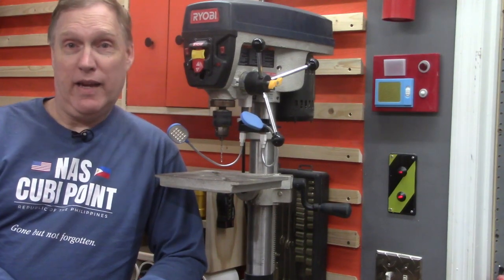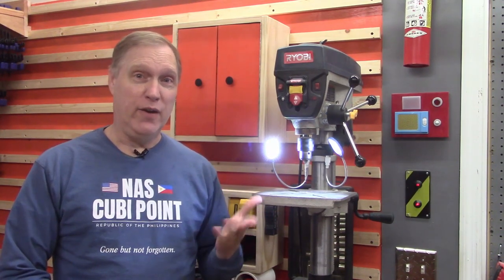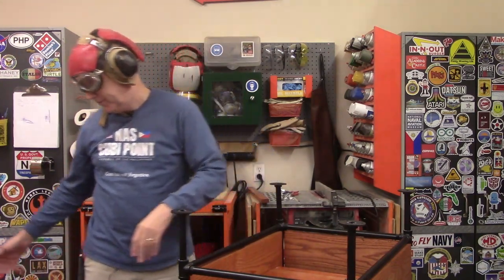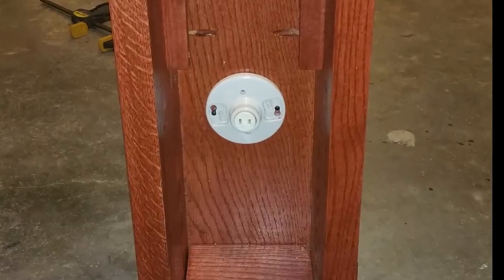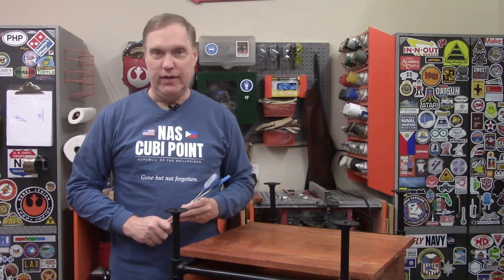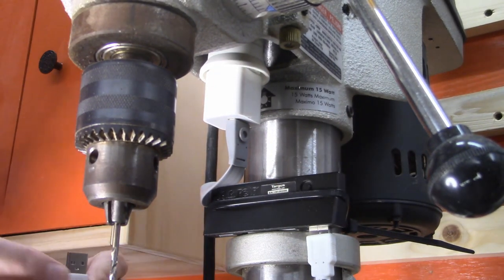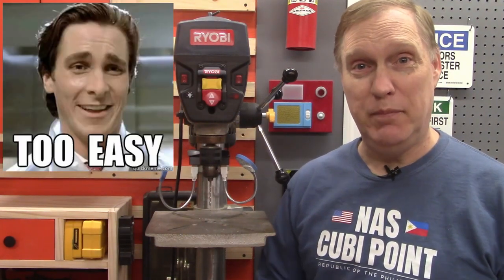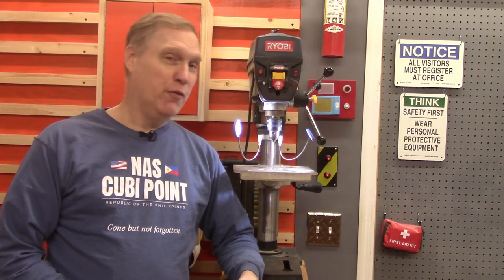Easy Drill Press Lights - Flexible Shop Illumination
You can add flexible work lights to most any shop tool and you can do it for very little money. We had grown tired of poor illumination while using our drill press and we didn't want to spend too much money on a solution because we wanted to use that money for lumber. So we repurposed some cheap laptop USB reading lights to use on our drill press. Everything turned out much better than expected!

Now we can see what we are doing on the drill press and can adjust the lights to illuminate any job. This solution is so simple that it is easily adaptable to just about any shop tool that requires lighting. And it is so cheap and easy to do you should ask yourself why you haven't done it yet. Seriously. Go do this.

Components Used:
Candelaba Light Bulb to Edison Socket Adapter
Edison Light Bulb to Outlet Socket Adapter
Flexible Light - Many sources. Search for "usb laptop light" on Ebay to get a large number of choices.